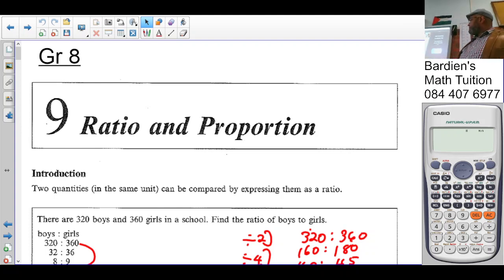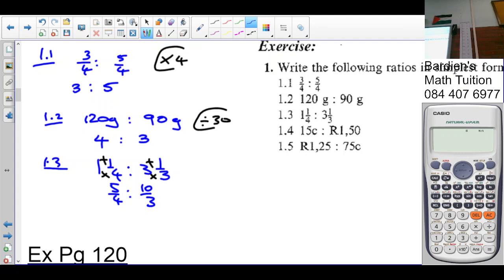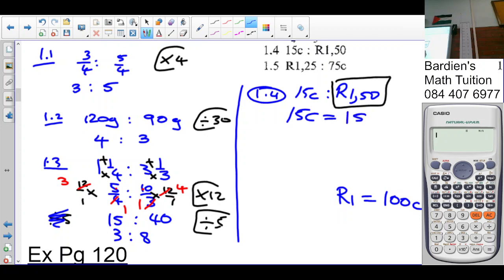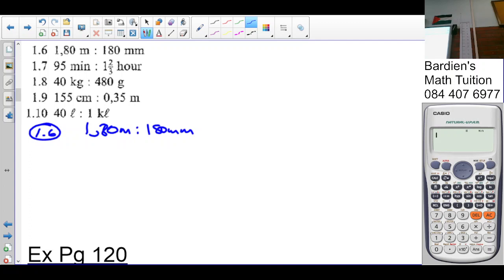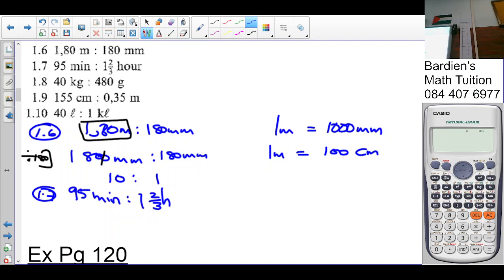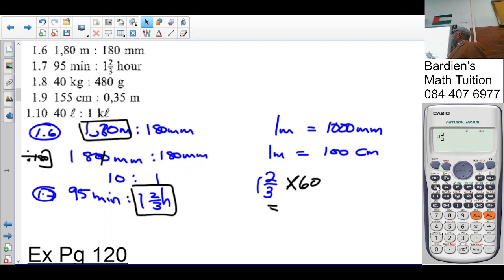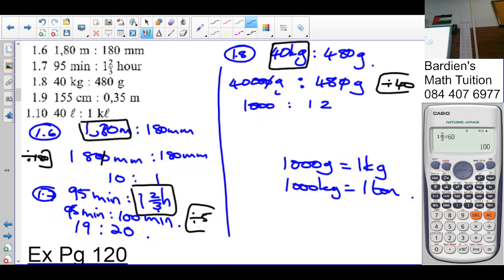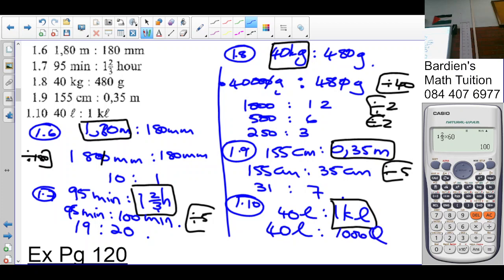Gr 8 Ratio, rate and proportion P2 (P1)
Gr 8 Ratio, rate and proportion Lesson 2 (Part 1)